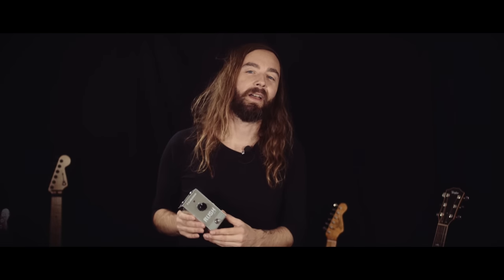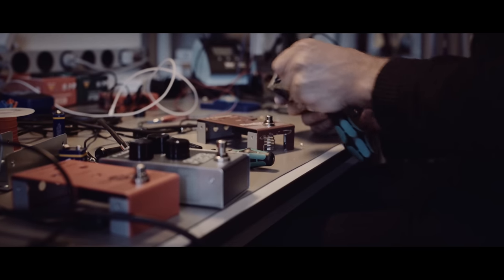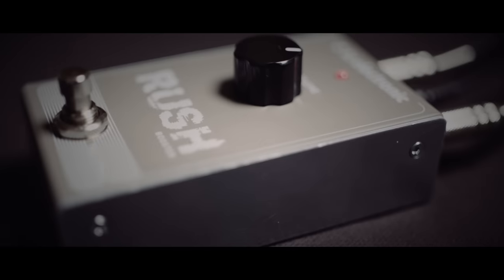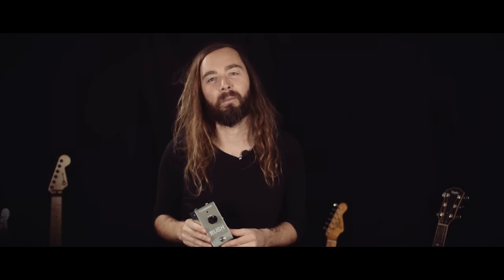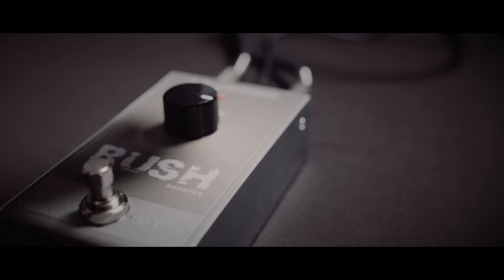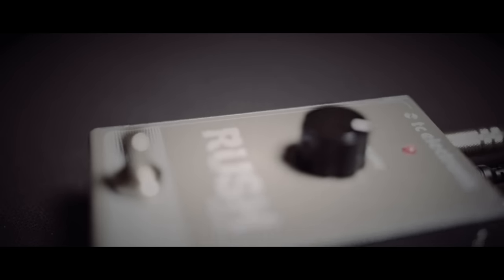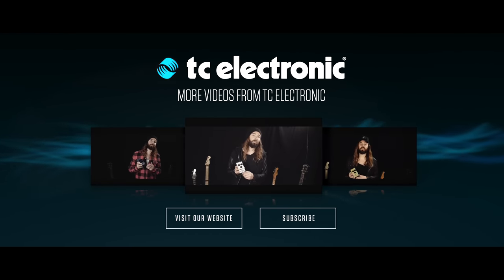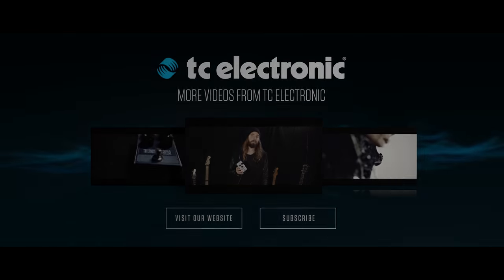Rush Booster - Official Product Video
Rush Booster lets you cut through the clutter and take center stage with one single stomp. Offering up a whooping 20dBs of super transparent clean boost it is perfect for solos or beefed up rhythms!